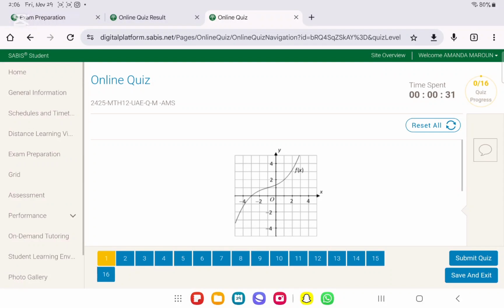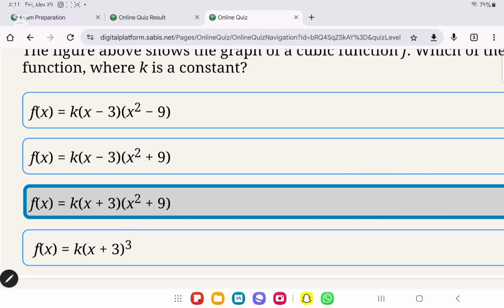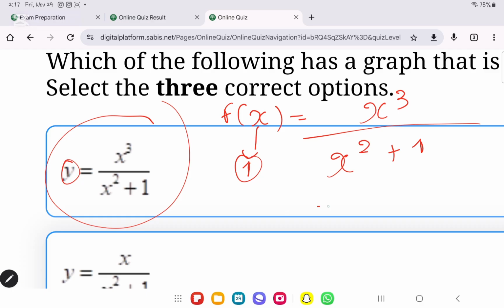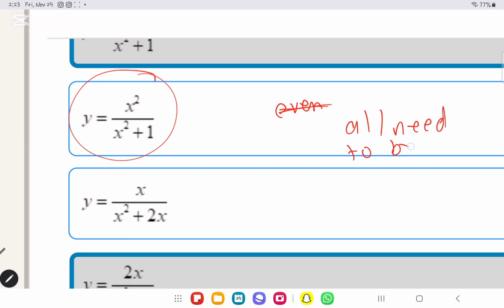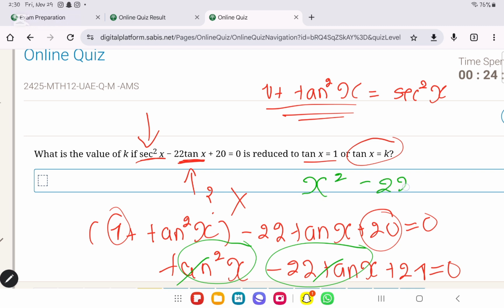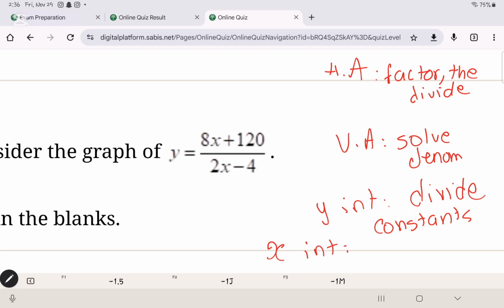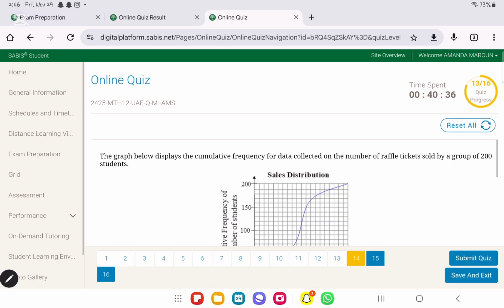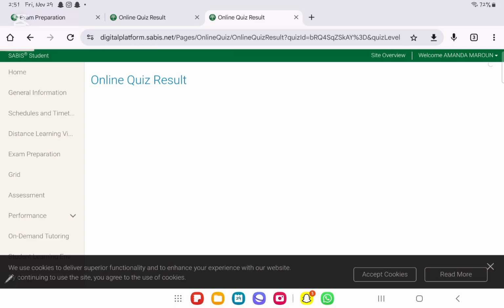Math AMS of T2 W2 ( for schools who do not have vacation)